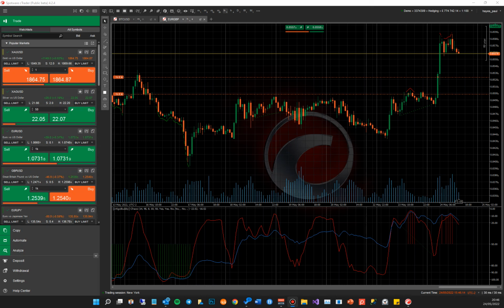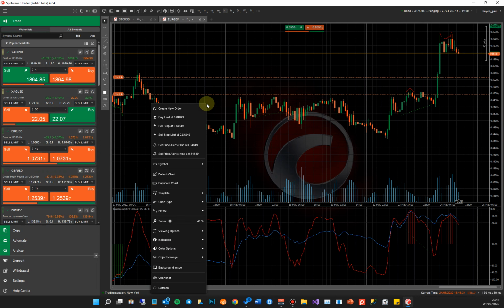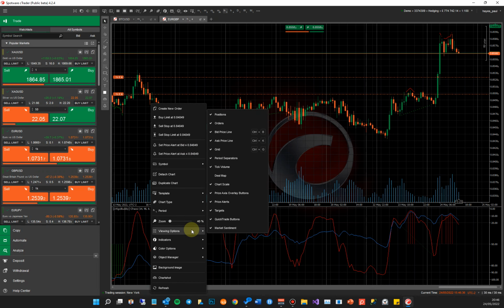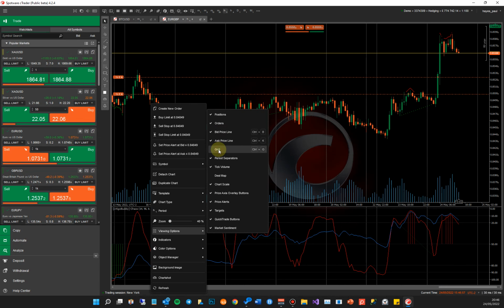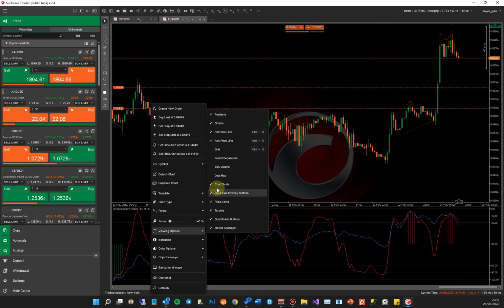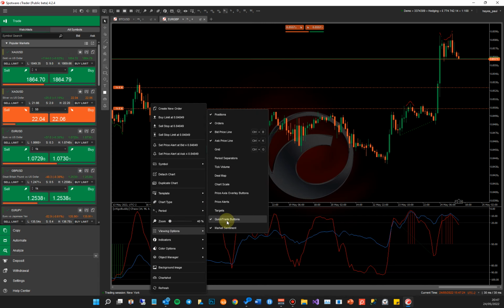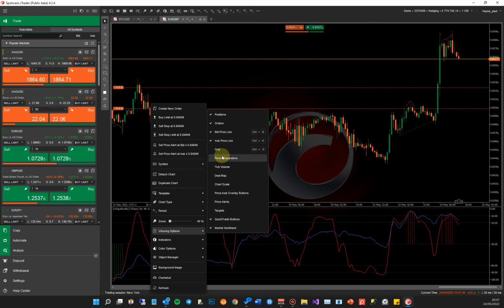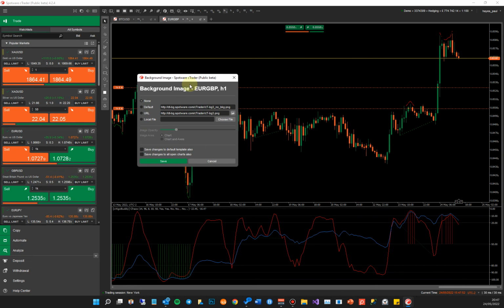How to Change cTrader Chart Viewing Options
This short video will demonstrate how to change the viewing options on the chart using the cTrader trading platform as well as how to remove the background image.